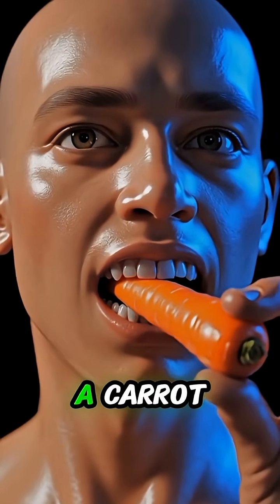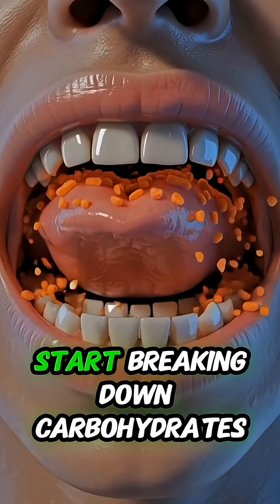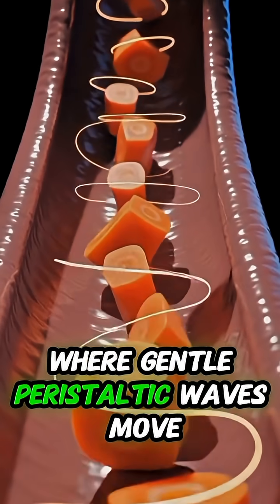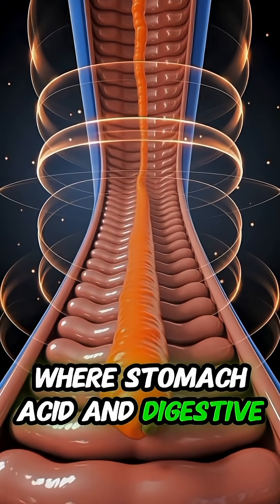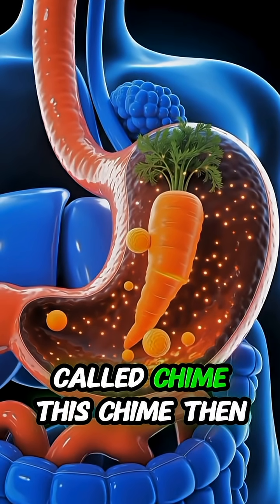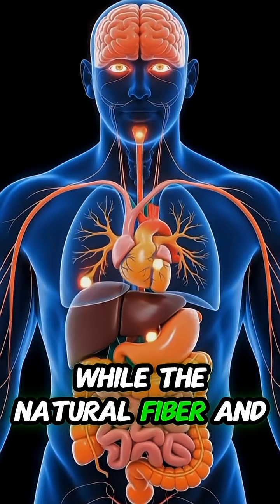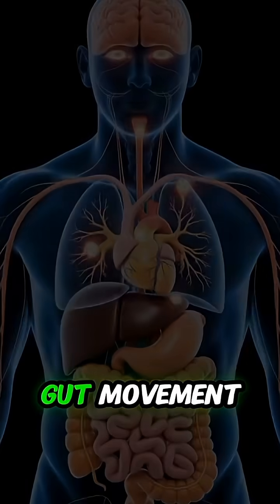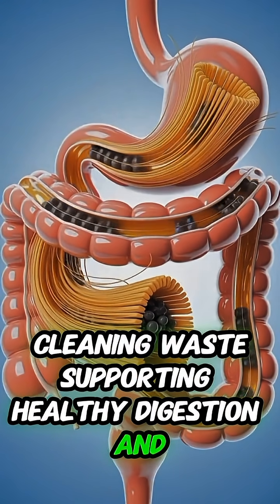What Happens Inside Your Body When You Eat a Carrot 🥕 | CGI)WhatHappensInsideYourBody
Have you ever wondered what happens inside your body when you eat a carrot? 🥕 In this hyper-realistic 3D medical CGI animation, we take you on an incredible journey inside the human body to show the complete digestion process of a carrot, from the very first bite to nutrient absorption and gut cleansing.
Watch how chewing activates enzymes, how food travels through the esophagus, how stomach acid breaks carrots into chyme, and how the small intestine absorbs beta-carotene, vitamins, and antioxidants that support eye health, immunity, digestion, and glowing skin. You’ll also see how carrot fiber cleans the intestines and improves gut movement for better overall health.
This video is perfect for anyone interested in human digestion, healthy foods, medical animation, and how food affects the body.
what happens when you eat carrot
carrot digestion process
inside human body digestion
3d medical animation
medical cgi animation
how digestion works
healthy foods explained
beta carotene benefits
gut health animation
what happens inside your body
digestive system animation
pixar style medical cgi